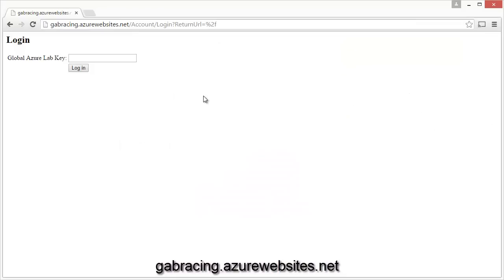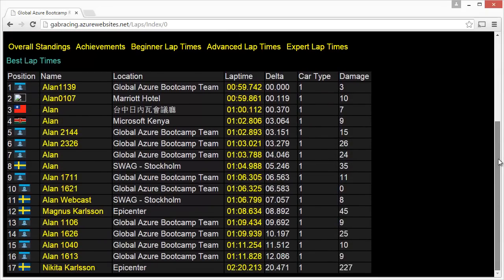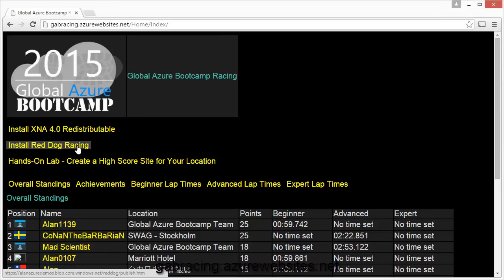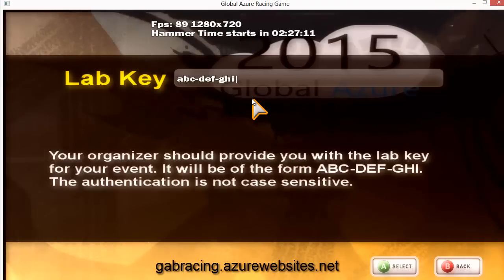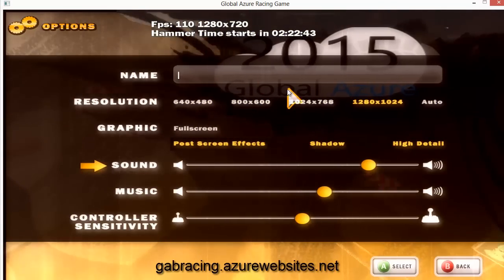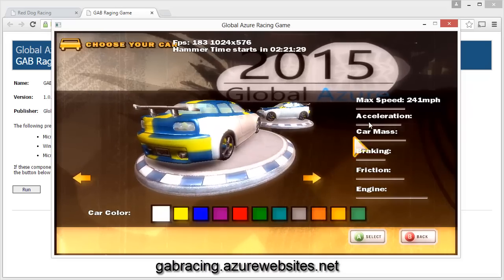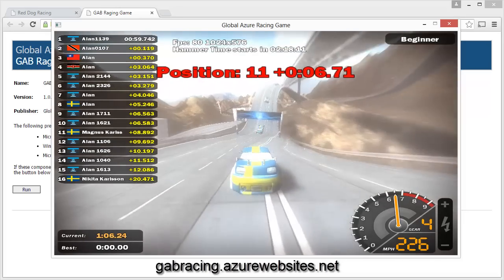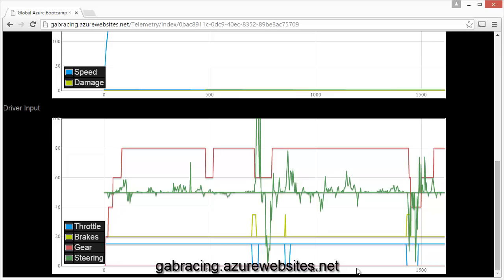Introduction to the Global Azure Racing Game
This video will take a quick look at the GAB Racing Game, showing how to access the website, install the game and drive a lap.